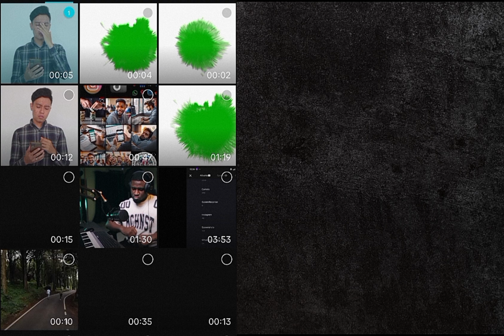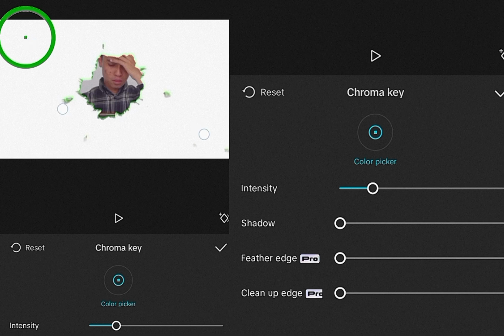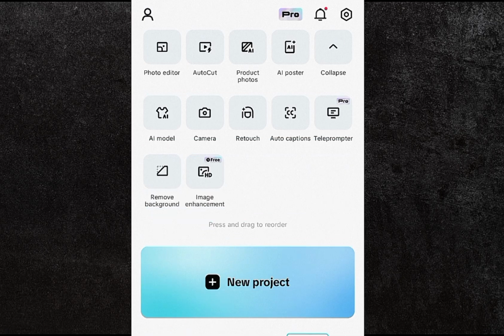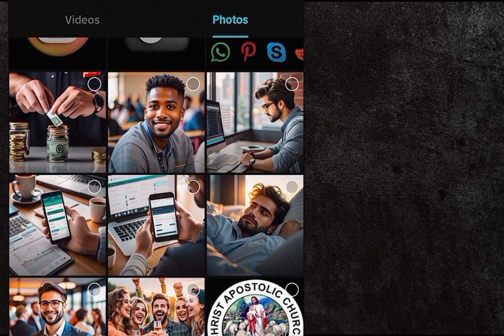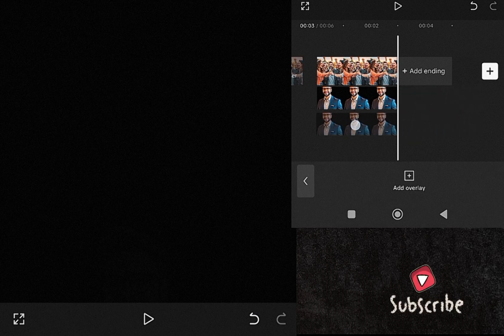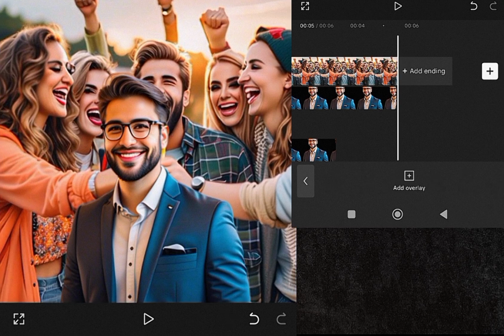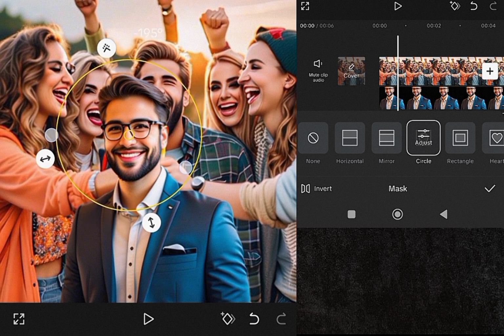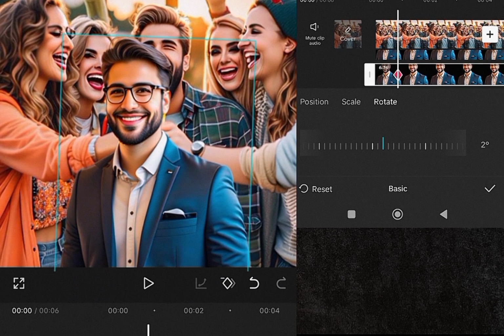How I revealed the secret of SAQLAIN KHAN Effect in CapCut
Unlock the secrets of the Saqlain Khan effect on CapCut with this detailed tutorial! I'll walk you through the exact steps I took to replicate this viral video editing effect. From adding the perfect transitions to applying the right filters, this guide will help you achieve a stunning final result. Whether you're a beginner or a seasoned editor, you'll find valuable tips and tricks to enhance your editing skills.